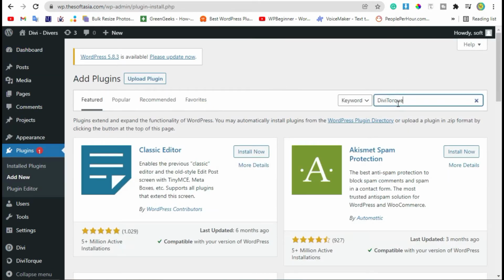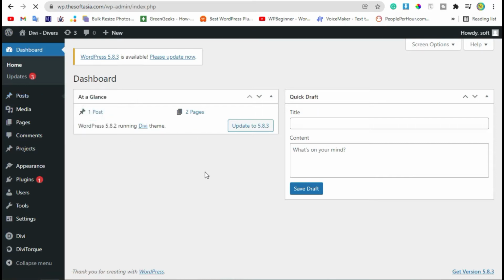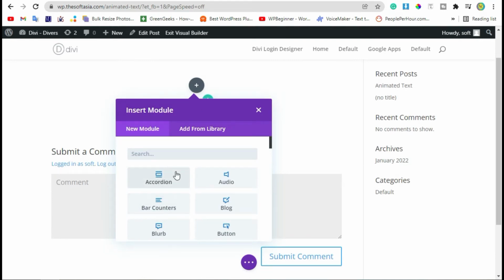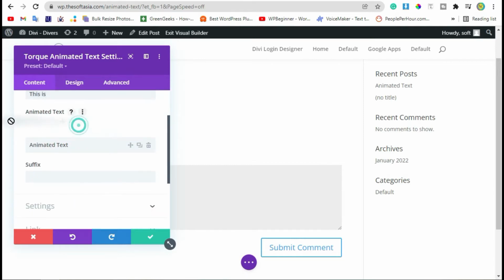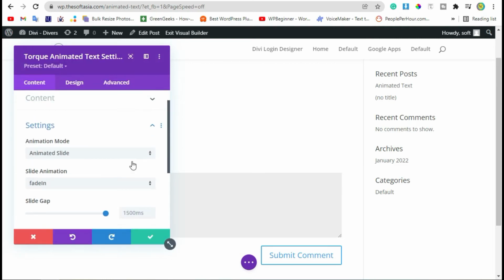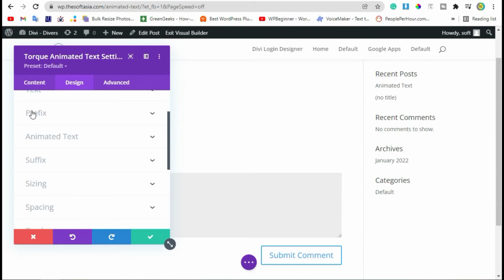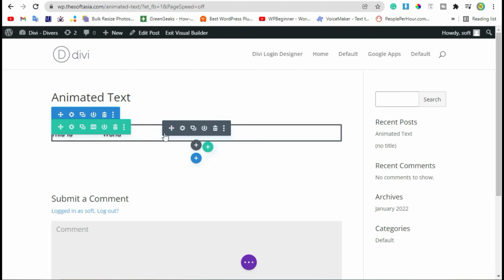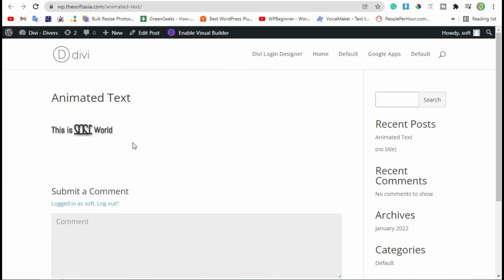How to Add Animated Headline in Blog With Divi in WordPress | Divi Page Builder Tutorial 2022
In this video, I will show you How to Add Animated Headline in Blog in Divi page builder in WordPress.

Content Table:
00:00 Start
00:14 Intro
00:14 Add New Plugin
01:16 Add Animated Headline
05:40 Live Preview

wordpress,
wordpress post tutorial,
how to style Animated Headline in divi,
style Animated Headline in divi page builder for 2022,
how to add Animated Headline in divi page builder,
wordpress Animated Headline plugin,
how to add Animated Headline in blog using divi,
divi page builder,
How to Add Animated Headline in Blog in Divi,
Add Animated Headline in Blog in Divi
How to Add Animated Headline in Divi,